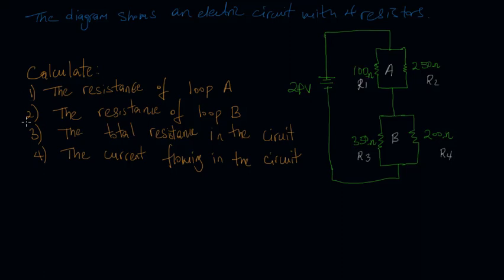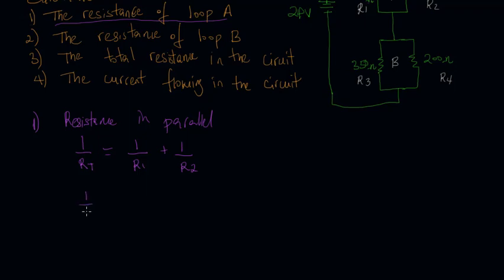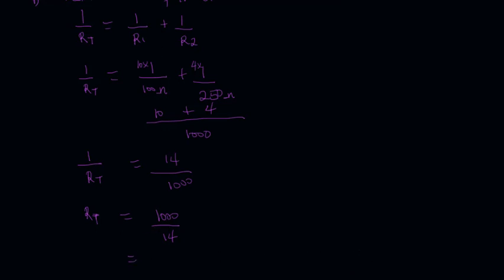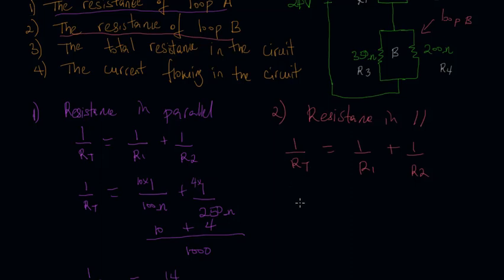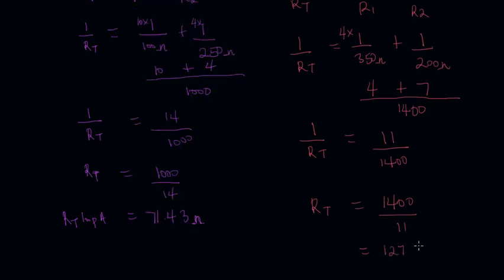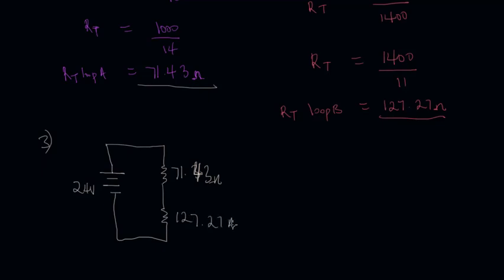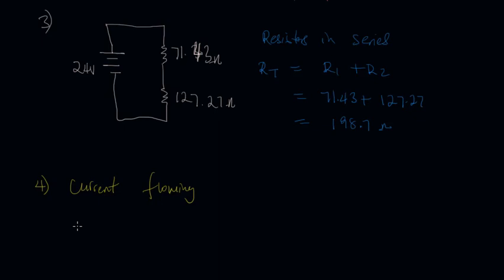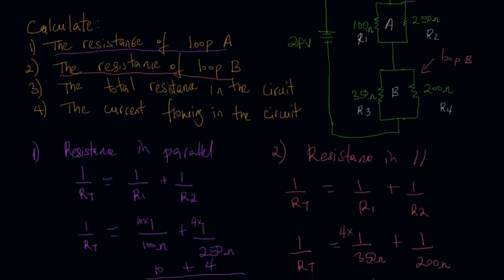CSEC Physics - Resistors Worked Example 4 | Junior Roberts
In this video you will learn how to find the current in a circuit containing four resistors connecting in parallel in two loops.